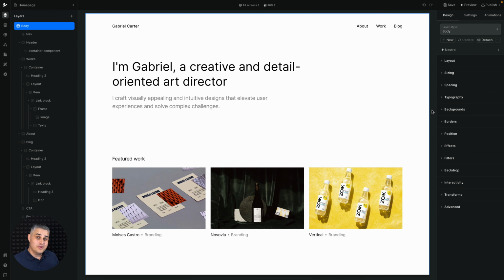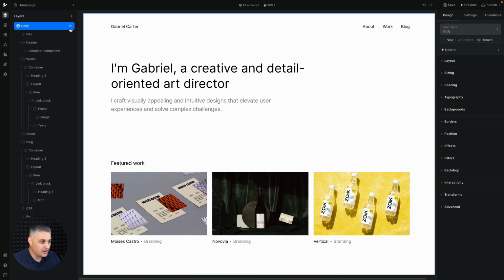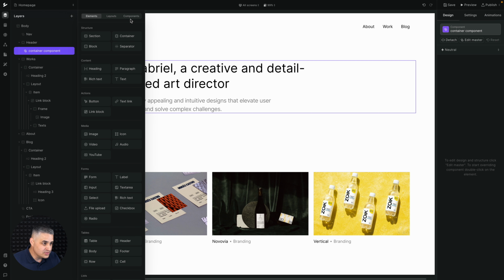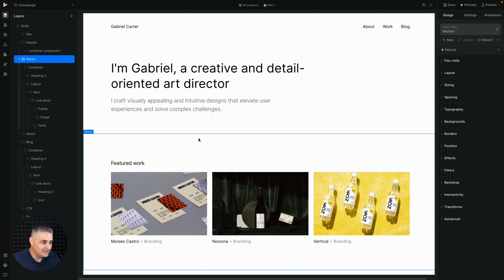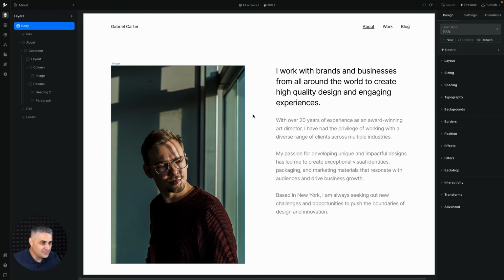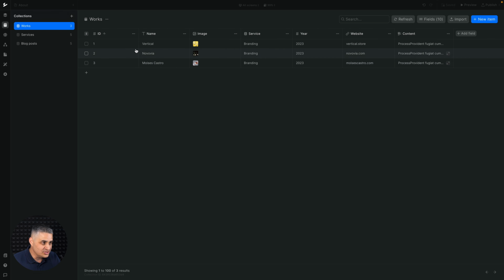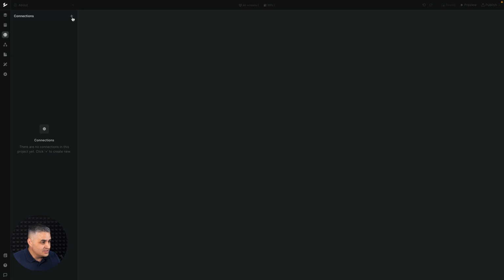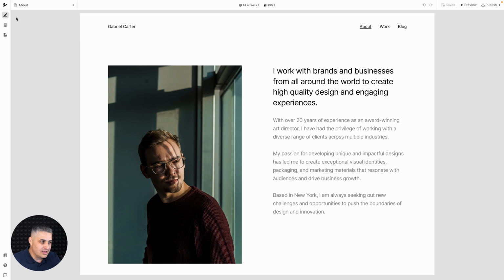Builder overview - getting to know your visual design editor